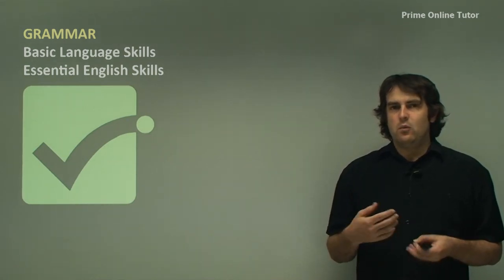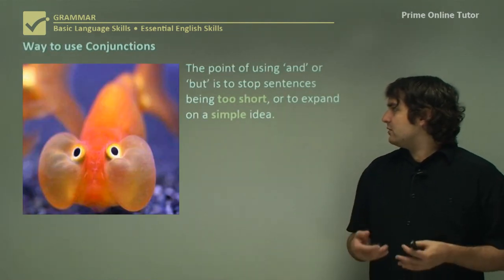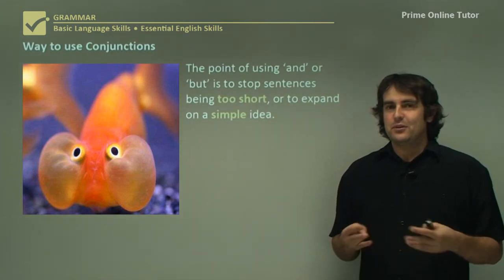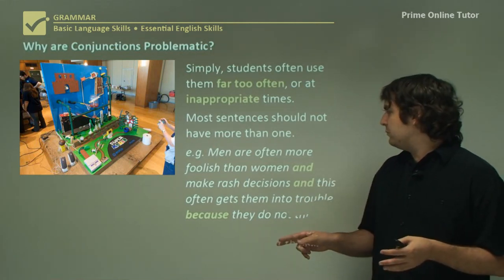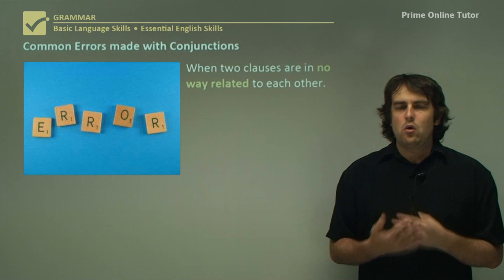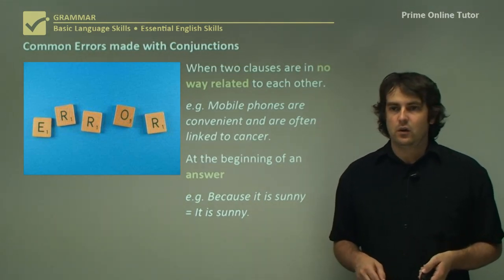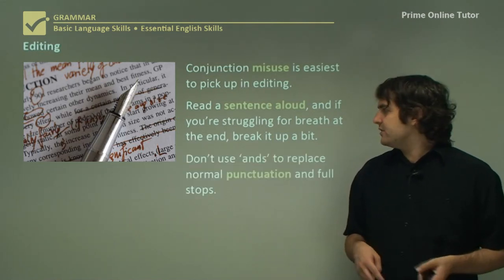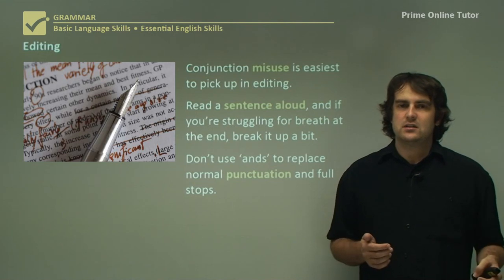💯√ Conjunctions | Basic Language Skills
Conjunctions join two sentences together.

The most common conjunctions include words such as:

• and
• or/nor
• but
• until
• because
The reason you use conjunctions is to join together parts of a sentence, or ‘clauses’.

You normally use them to join parts of the sentence that are otherwise incomplete, to make them complete.
The point of using ‘and’ or ‘but’ is to stop sentences being too short, or to expand on a simple idea.

Used effectively they help to add flow to your writing and make your work much easier to read.

Used poorly, and your reader will struggle for breath and will grasp the meaning as easily.
Simply, students often use them far too often, or at inappropriate times.

Most sentences should not have more than one.

e.g. Men are often more foolish than women and make rash decisions and this often gets them into trouble because they do not think…

This should be two sentences.
At the beginning of a sentence. In creative writing this is okay, but not an essay.

e.g. And that is why the sky is blue.

Using too many, so the sentence drags on.

e.g. They did this and that and this and…
When two clauses are in no way related to each other.

e.g. Mobile phones are convenient and are often linked to cancer.

At the beginning of an answer

e.g. Because it is sunny
= It is sunny.
Conjunction misuse is easiest to pick up in editing.

Read a sentence aloud, and if you’re struggling for breath at the end, break it up a bit.

Don’t use ‘ands’ to replace normal punctuation and full stops.